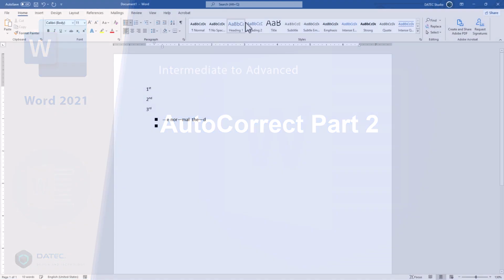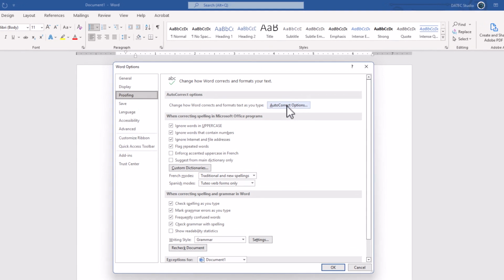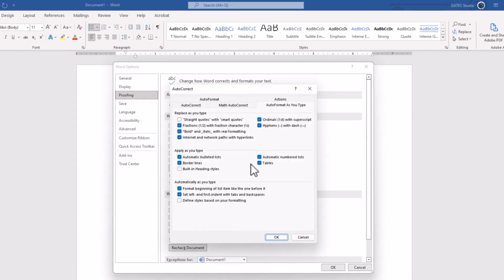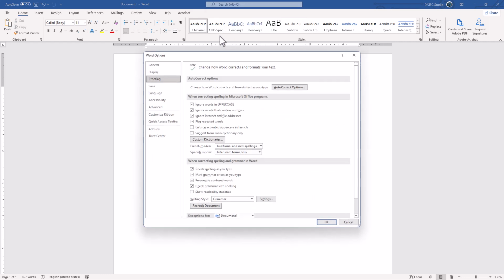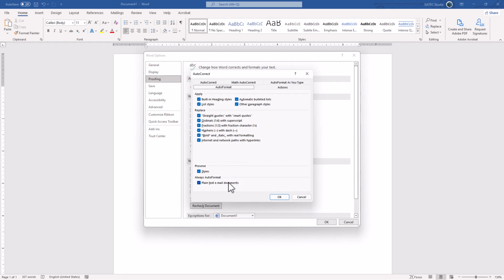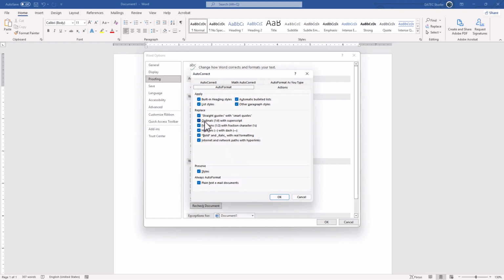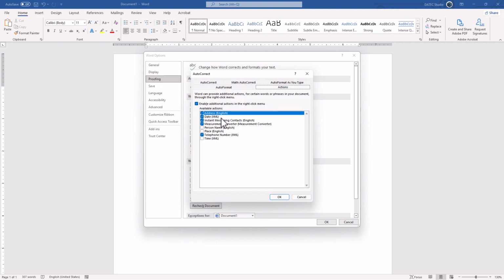#27 Autocorrect More Tips